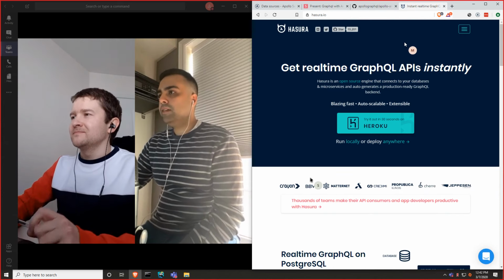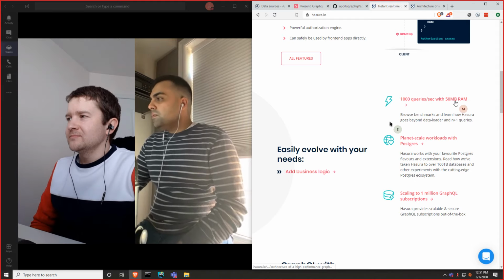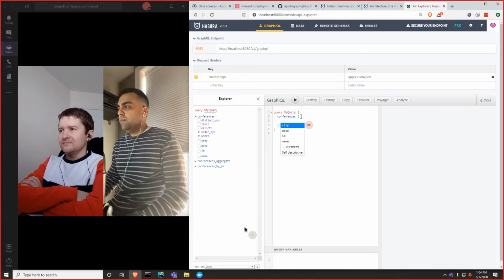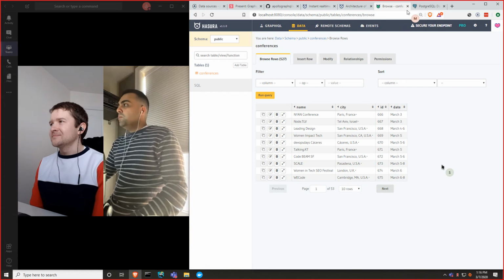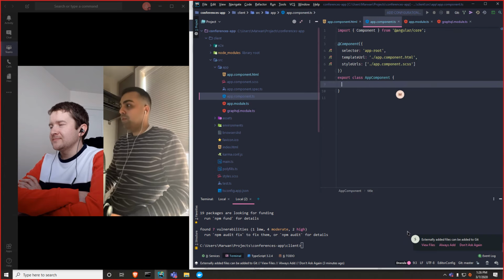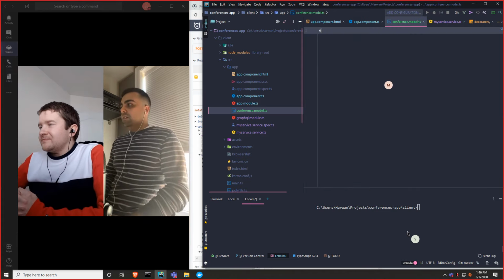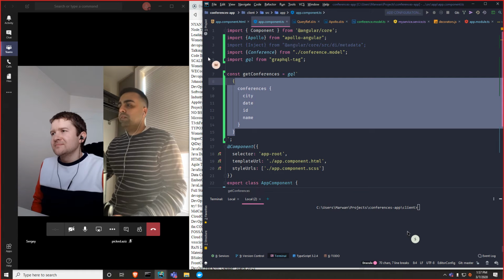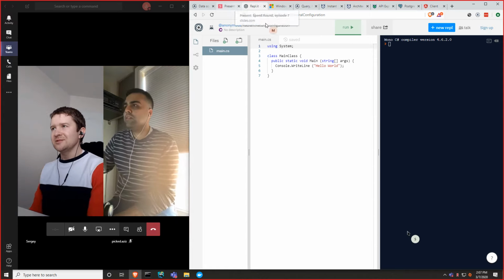Episode 7 - Graphql with Angular and Hasura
In this episode Marwan & Sergey demo using Hasura to run a Graphql server. We also showcase how we can interact with the Graphql server using Apollo client for Angular.
0:29 Main topic
1:00:56 Speed round
- 1:00:56 Windows Sandbox
- 1:04:13 Repl
- 1:05:44 Repl

Links:
Main Slide